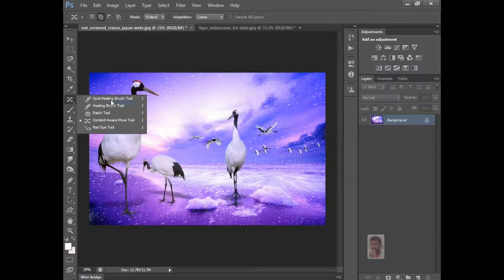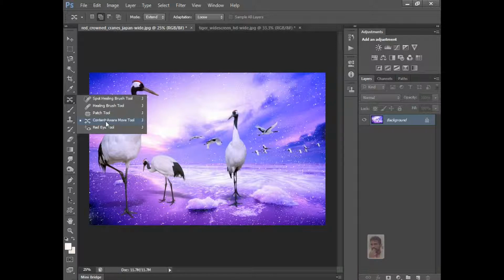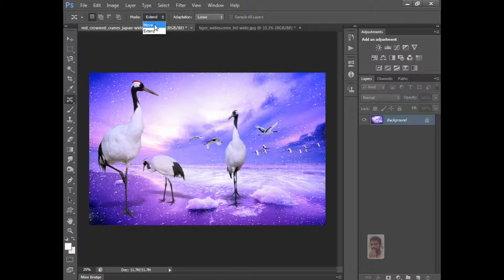How to use Content Aware Move Tool in Photoshop CS6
Welcome to my 12th episode of Photoshop CS6. In this series I am going to explain step by step whole Photoshop CS6. You will know all basic informations about workspace as well as I am going to explain every possible tool in Photoshop CS6!

A quick tutorial shows  the new Content-Aware Move Tool in Photoshop CS6! Magically move your subjects from one location to another, and Photoshop will automatically fill in the background behind moved subjects in photos.